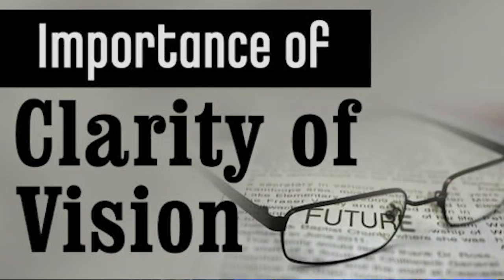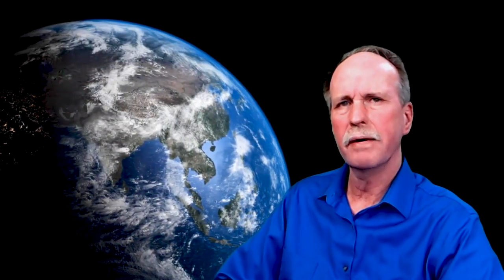Clarity of Vision for 2020 | Bob the Science Guy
Thank you all for the growth of the channel, here is what is in store for 2020.  We will be changing the focus of the channel to expand the subjects, publishing 3 days a week, and concentrating on QUALITY of production rather than quantity...  Look for remastered classics and new videos.

Note:  The noise gate is clipping this a little, even though the settings are very gentle.  I'll drop that for future videos.

Bob's Websites
Check them OUT: